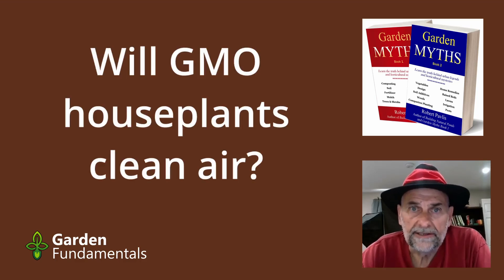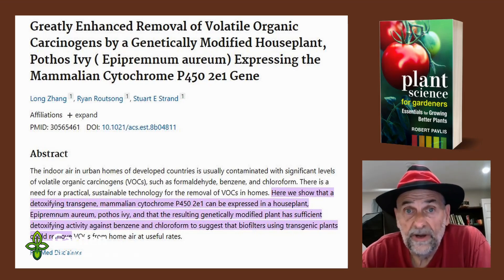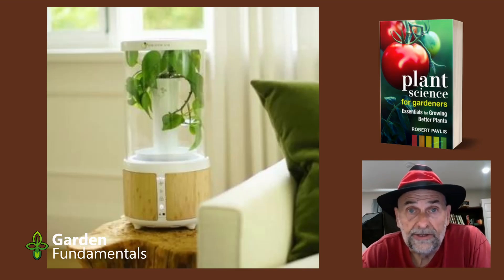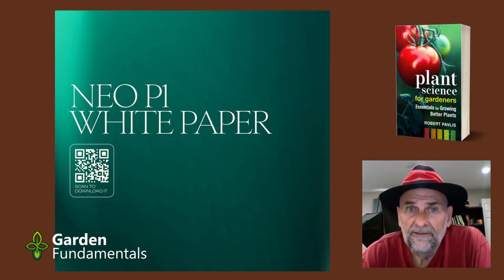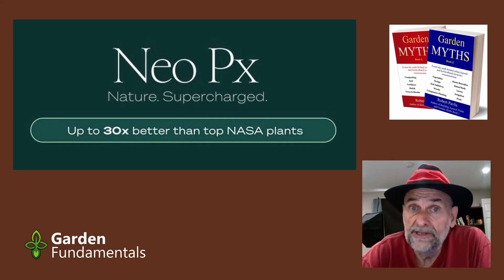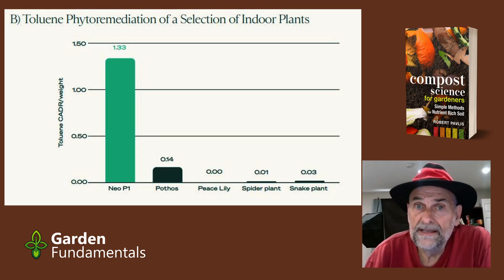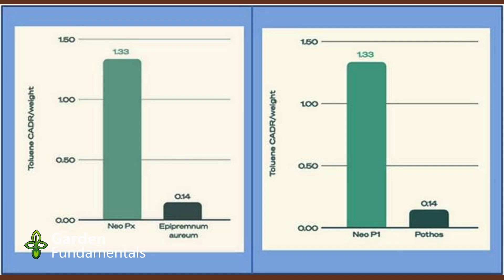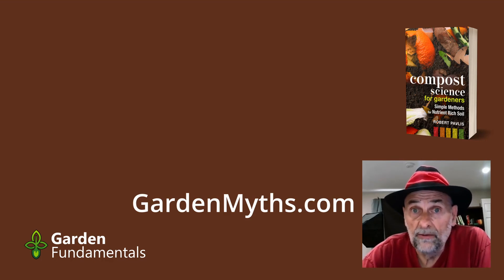Do the NEW GMO Houseplants Purify the Air in Your Home (review of Neo PX System)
Neoplants has produced a GMO houseplant and GMO microbes to help purify your home. Do they work or is the 30X claim a scam?

Share with a friend: [video link]

Do GMO Houseplants Purify the Air in Your Home & the New Neo PX System. Neoplants has produced a new GMO houseplant called Neo P1, but pulled it from the market. They have no released a Neo PX system that uses a regular plant and GMO microbes. They claim it is 30 X better at cleaning the air in your home, but their own data does not support this.